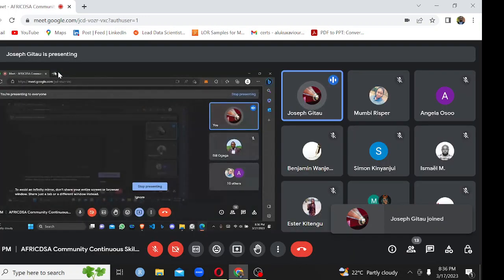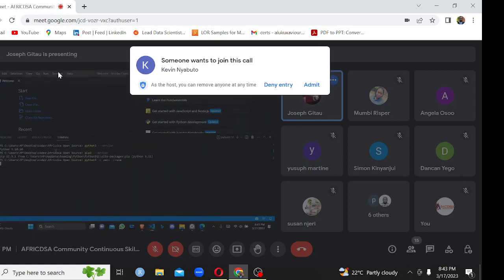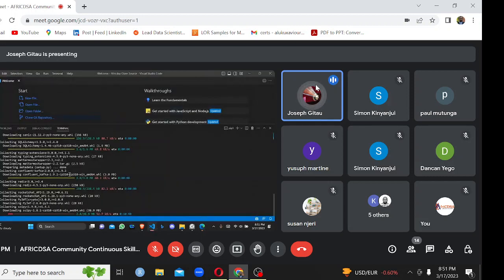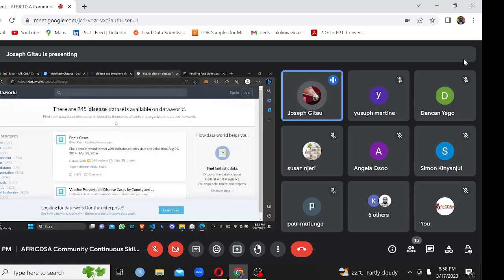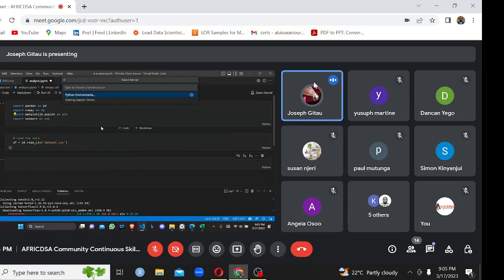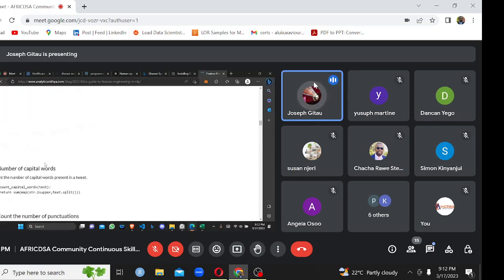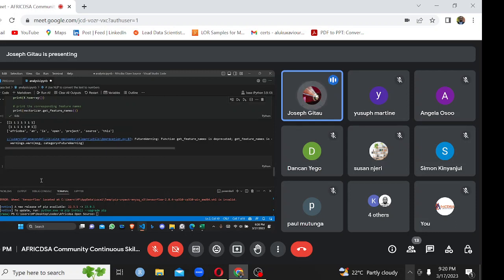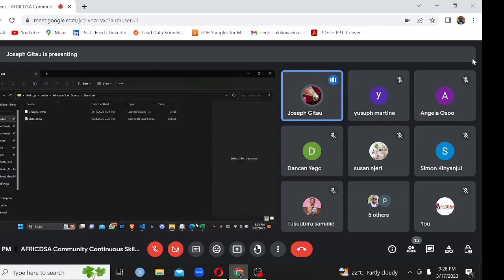Data Preprocessing Developing an AI based solution to address healthcare challenges in Kenya